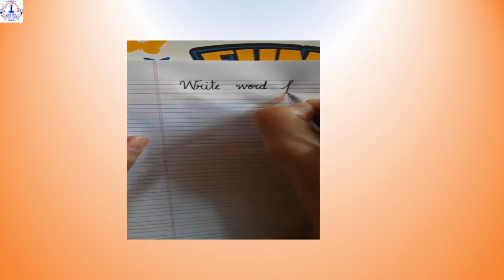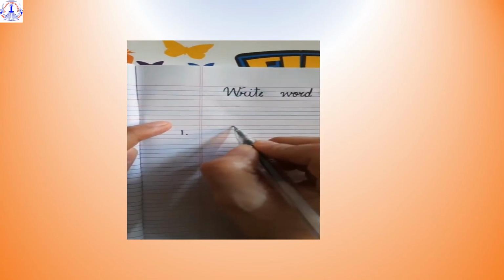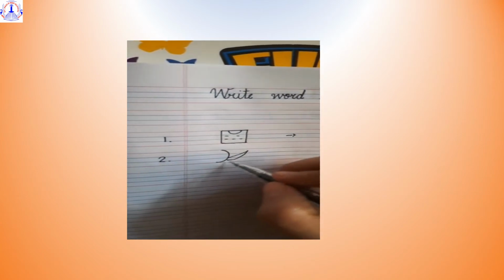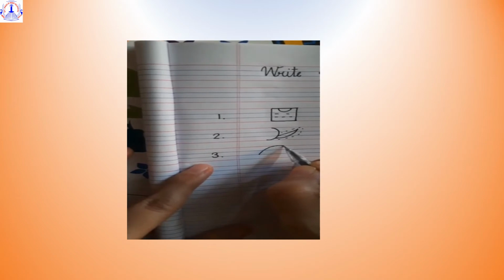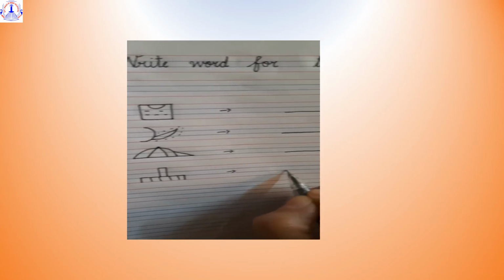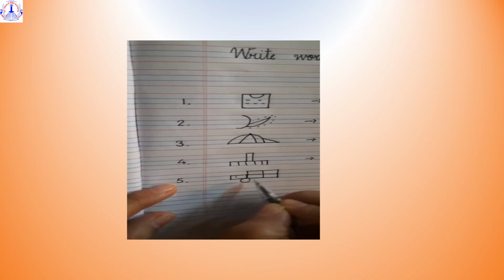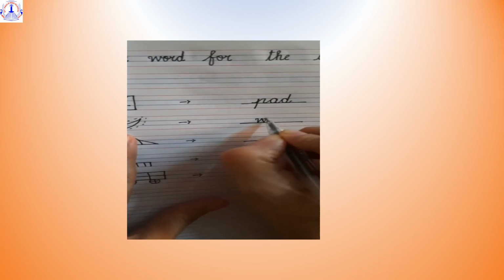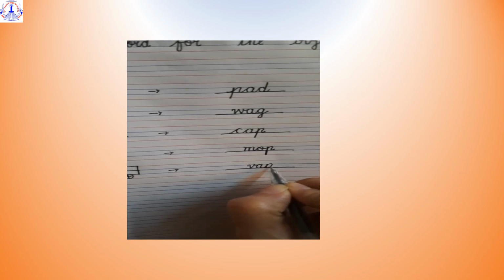TODDLEDOM - SR.K.G. - English - Write word for the object